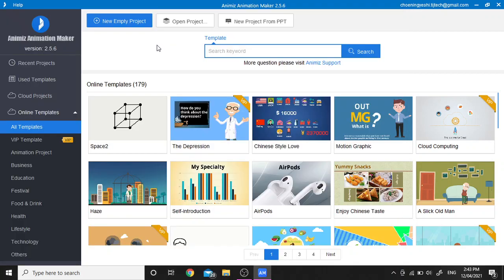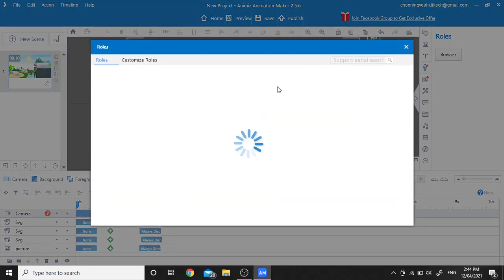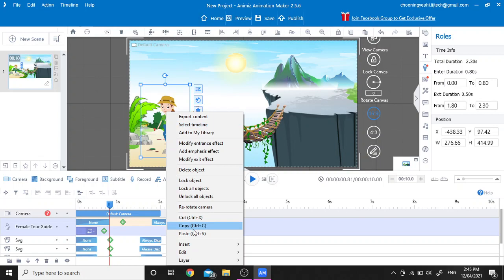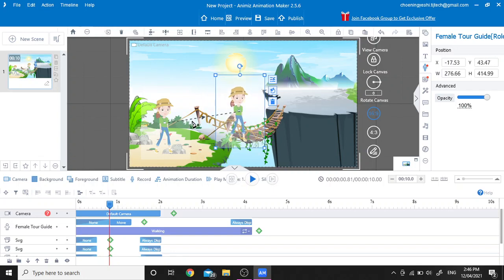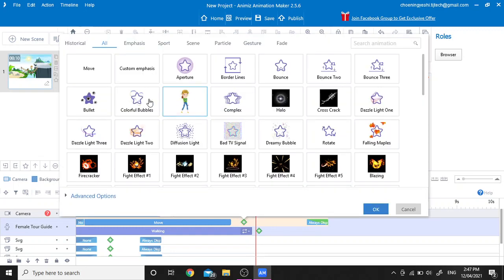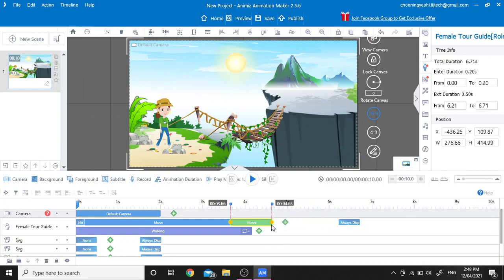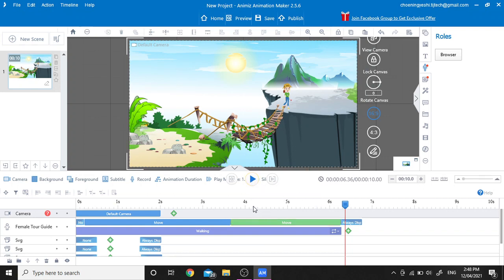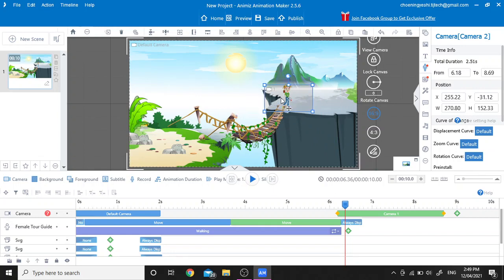How to animate character and camera in Animiz step by step.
This tutorial for beginner to Animiz. In this video we are going to learn how to give movement to character and how to animate a camera step by step.